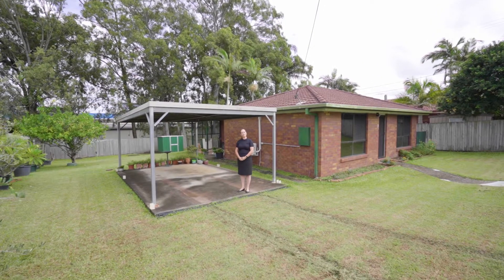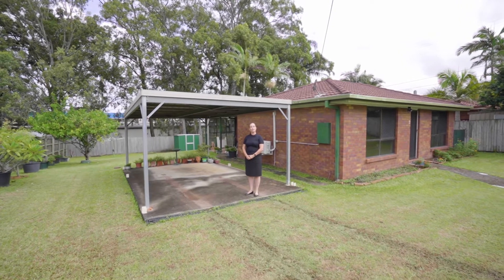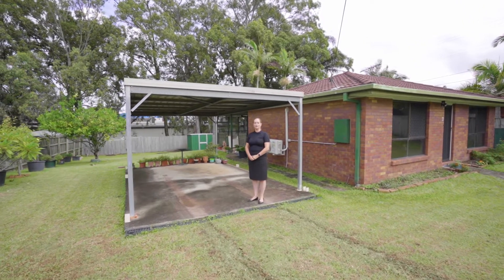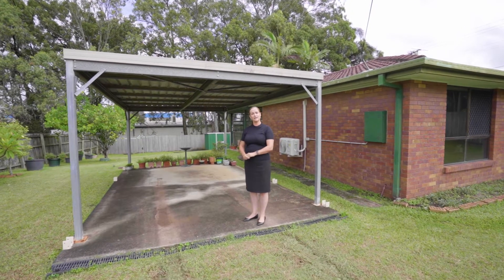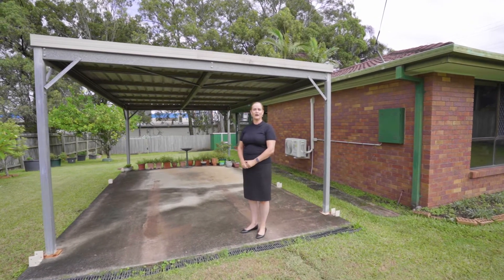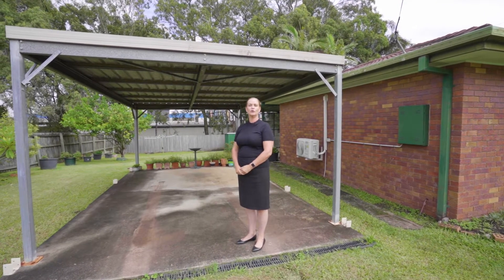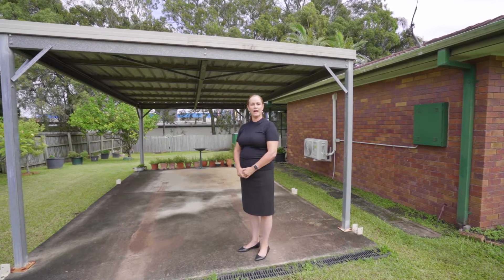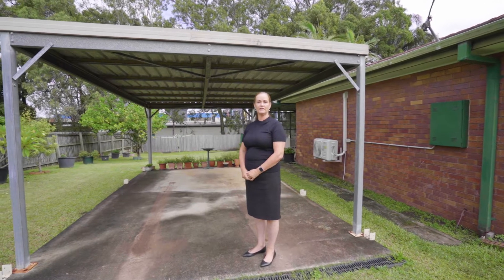Open2view AU - ID# 681369 - 3 Crotona Road